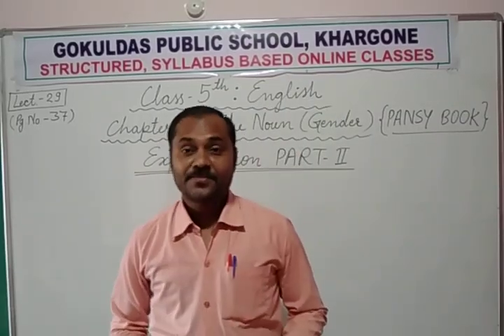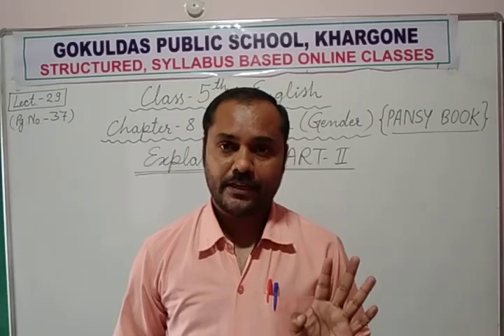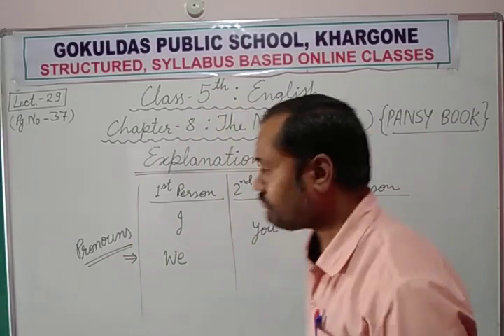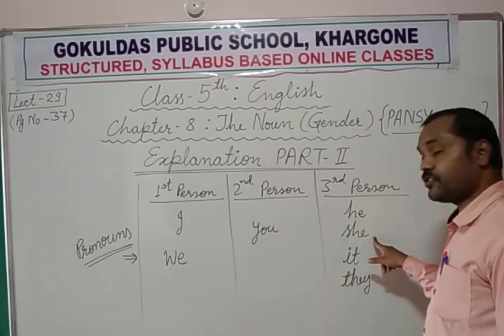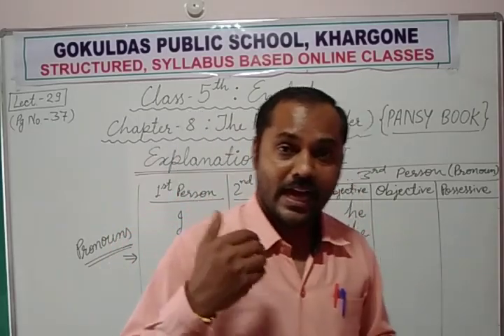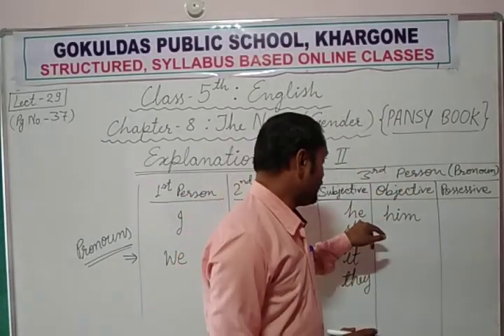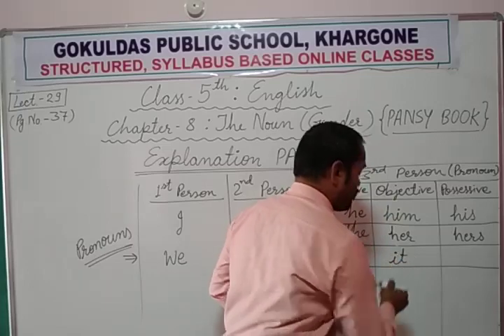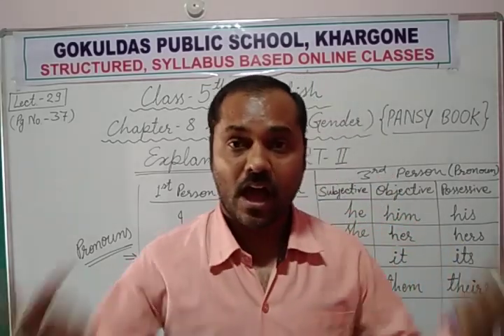Class 5 (English) Grammar Chapter 8 The Noun Gender Explanation Part 2 (RD 04-09-2020)